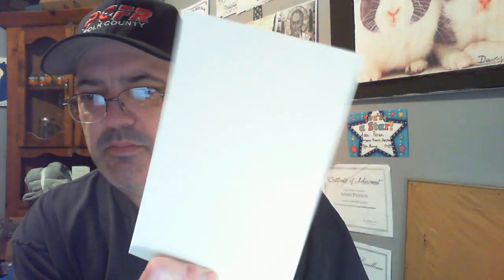SUPHOUSE 120 Bulk Pack, Bright Pattern Greeting Card set.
Brighten someone’s mailbox with a pop of color! This bulk stationery set is filled with 120 light and bright note cards with trendy matching envelopes. Packaged in a sturdy box, you can safely store the blank cards on a desk or in a drawer. Fashionable and practical, you’ll be glad you have a stockpile of cheerful stationery cards at your fingertips when you want to connect!